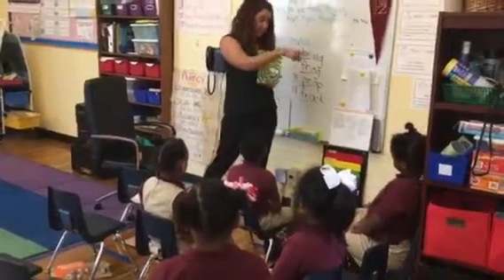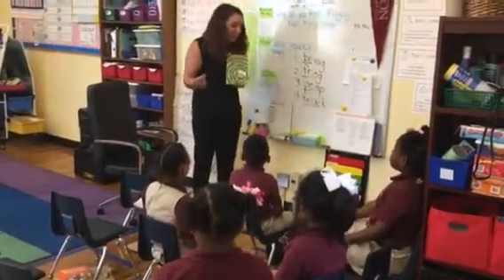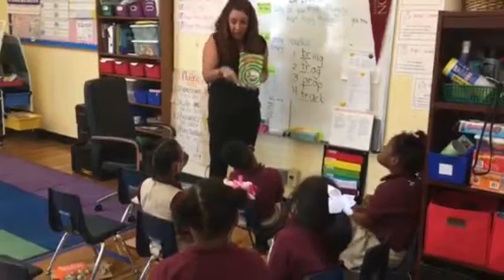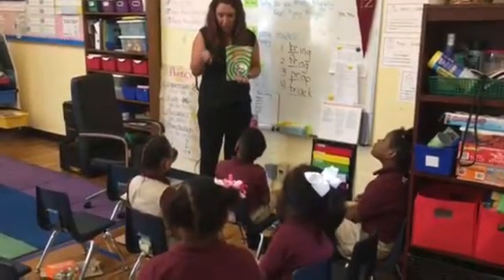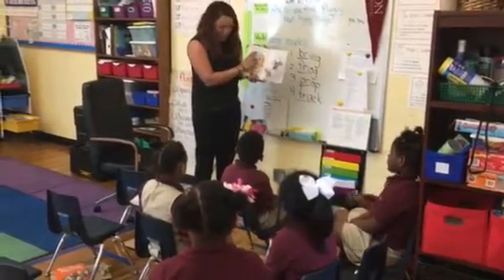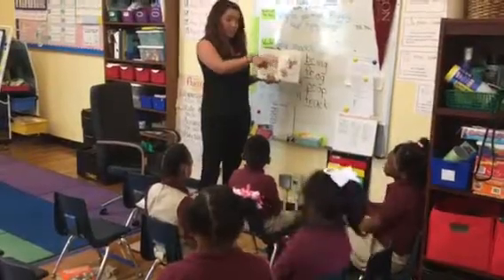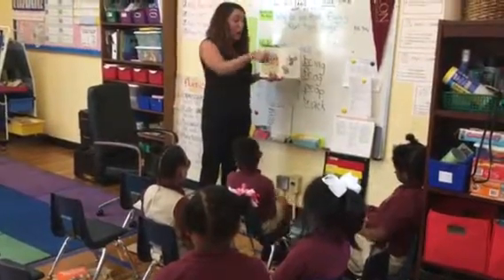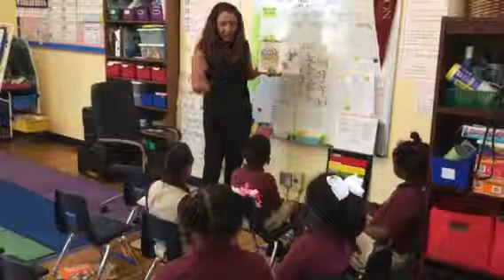Kat Intro to GR